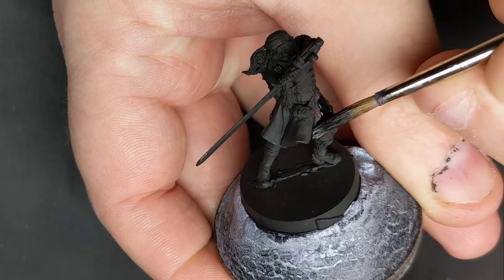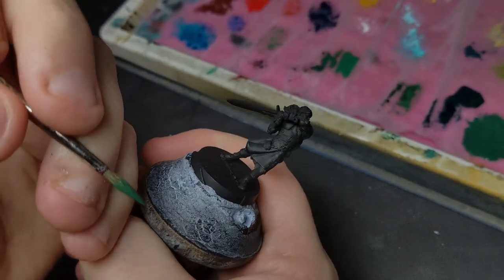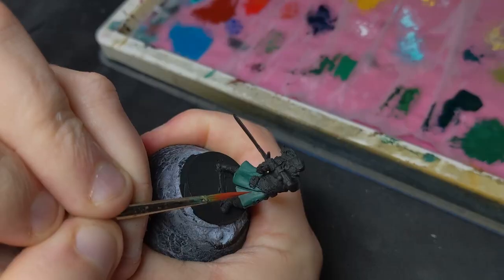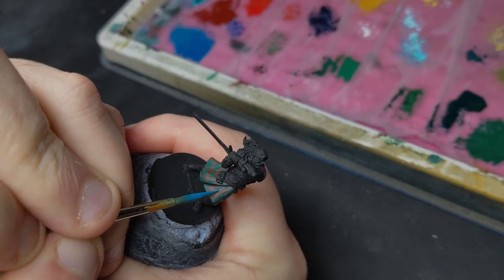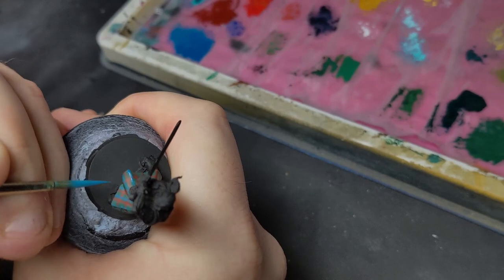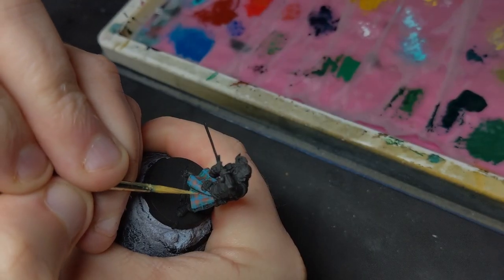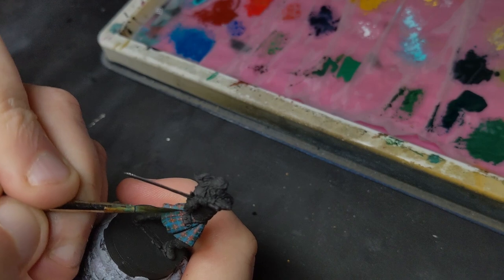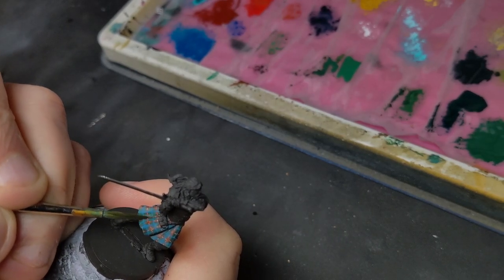Quick & Easy Tartan - In 5 SIMPLE steps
Today i'll be running through a very short and sweet look at how I paint tartan. This is a simplified method, designed to give you something you can easily replicate across a full force of miniatures.

The example miniature is William Wallace, from Corvus Belli's Infinity game.